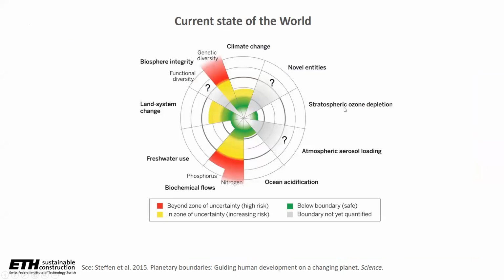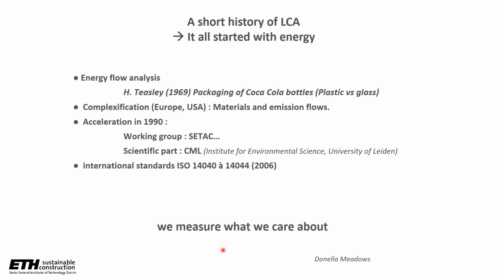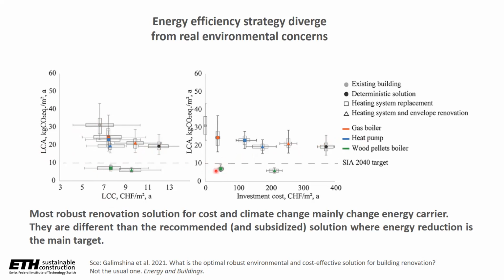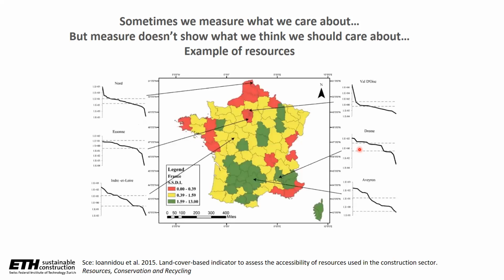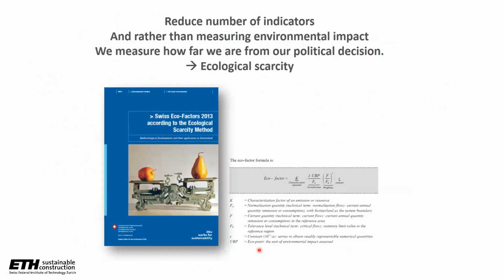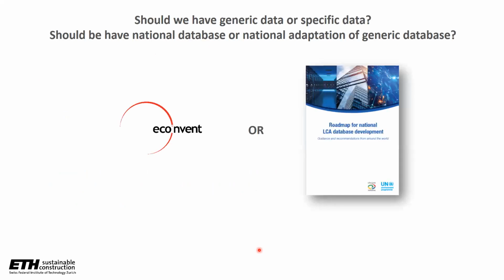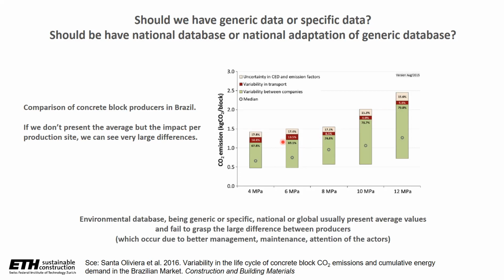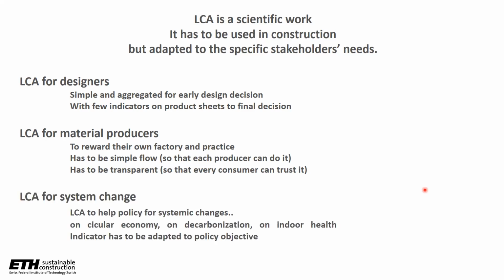Tension between scientific rigor and policy requirement in LCA by Prof. Guillaume Habert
Abstract title: Tension between scientific rigor and policy requirement in life cycle assessment (LCA). Where should perfection end?

Speaker: Prof. Guillaume Habert

Environmental concern is now a crucial component of any material development, company
strategy or political framework. Considering the impact construction activities have on climate change and resource consumption, it seems unavoidable to look at the carbon footprint and the circularity of any materials, buildings or cities that are built and demolished. Among the many ways of assessing the environmental impact of our activities, the Life Cycle Assessment (LCA) has become the accepted method to compare products before taking decisions. However, as much as LCA gained a level of acceptance as the only credible way to identify the true sustainable solutions, we can also see increased concerns about the true credibility of its results. This is this tension between global acceptance at the political, corporate, scientific and societal levels and critics among the same scientific community and society that I would like to discuss.